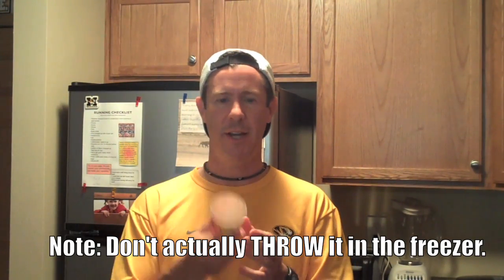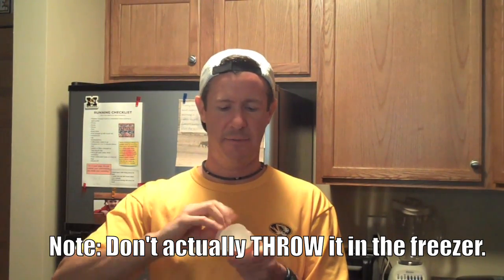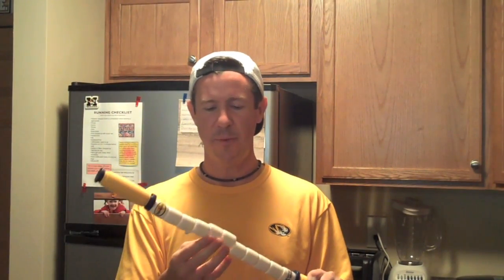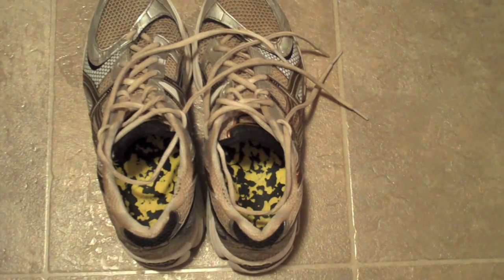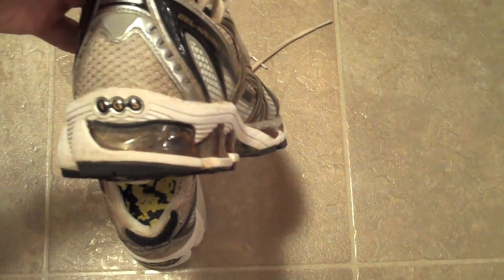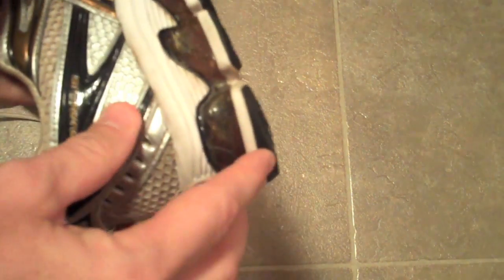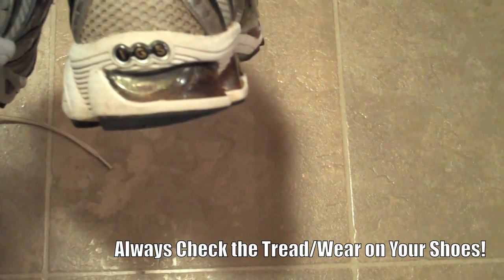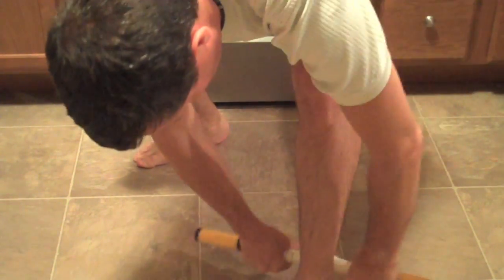Life Isn't Over - Episode 18 Injury Tips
In this episode, Jeff discusses 3 ways to assist with or prevent injuries when training/running.